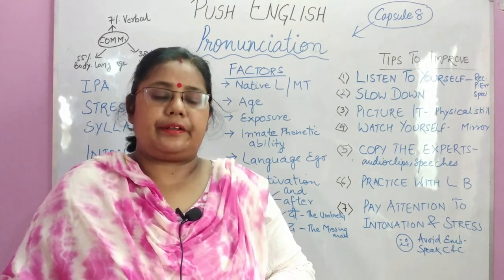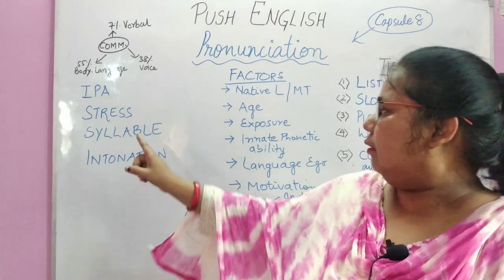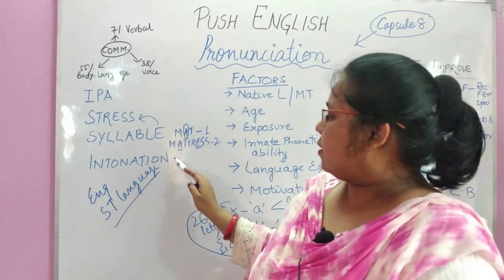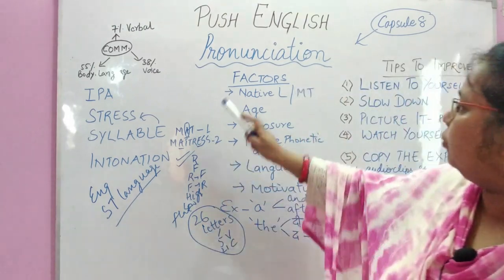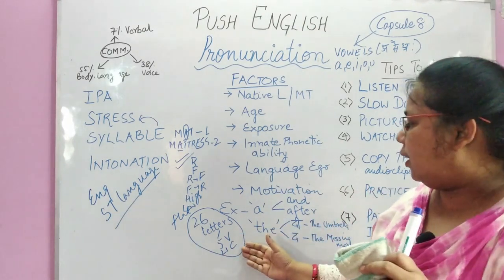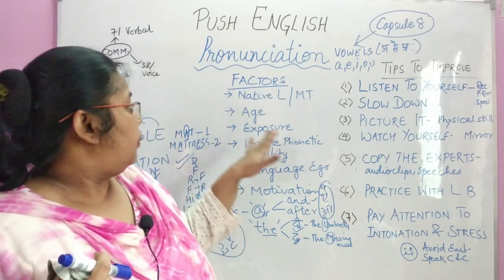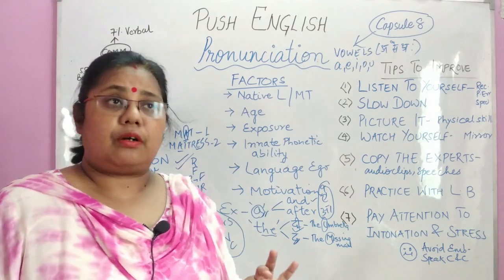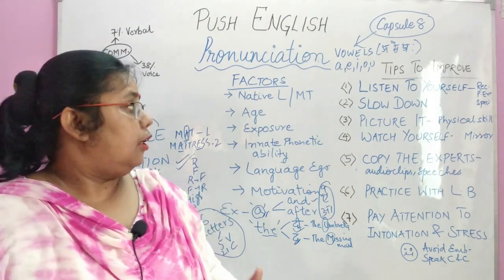CAPSULE 8 | HOW TO IMPROVE COMMUNICATION | PRONUNCIATION | FOR BOARDS , NDA/NA